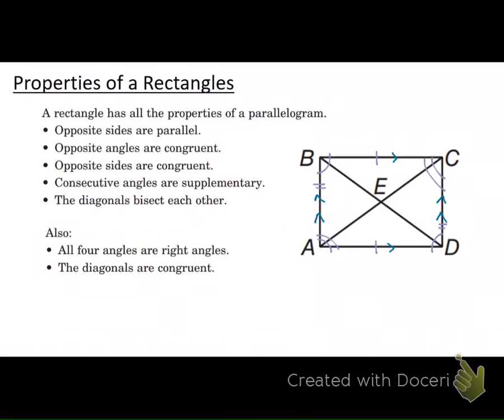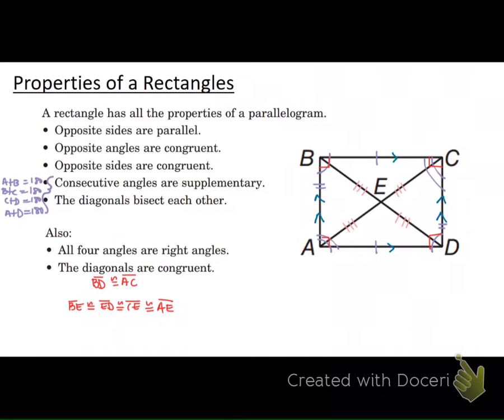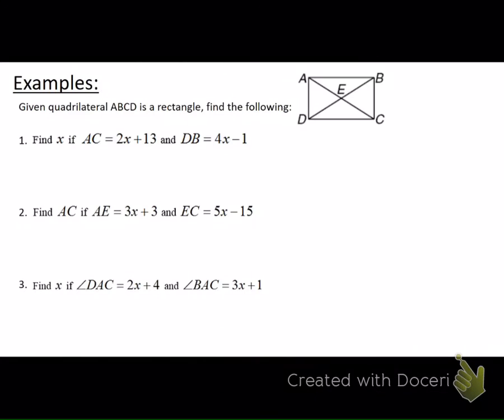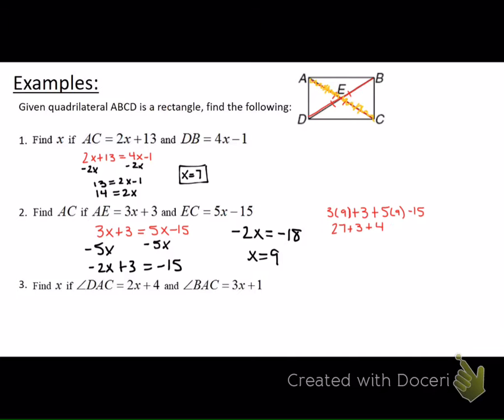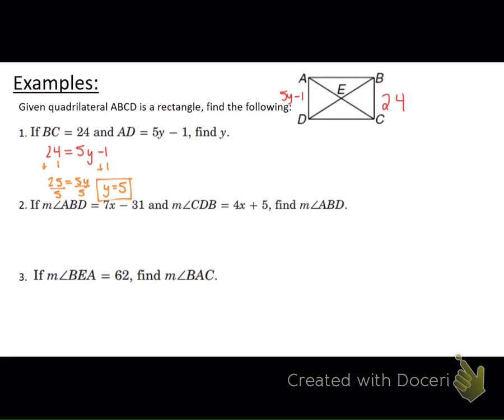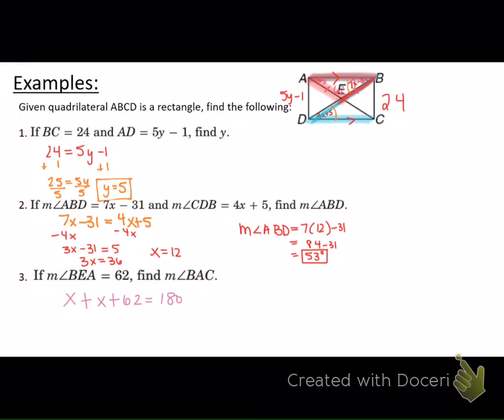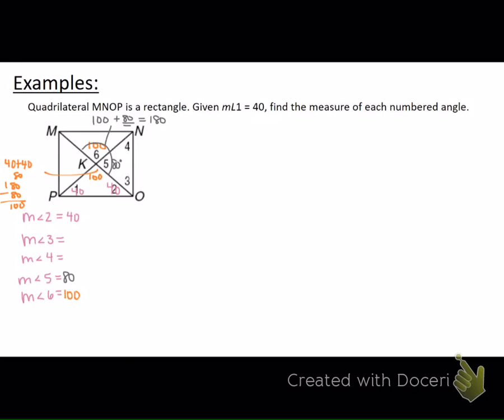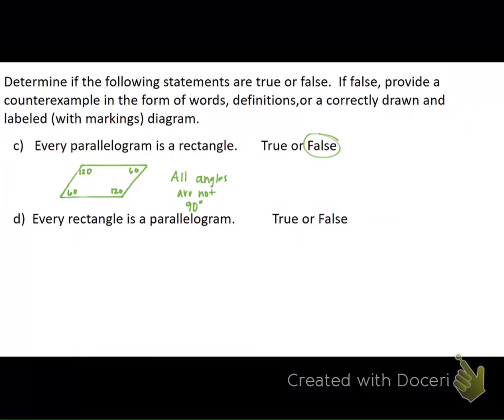Properties of Rectangles